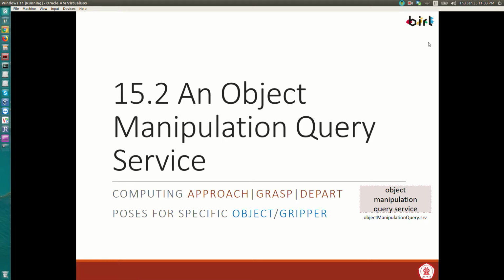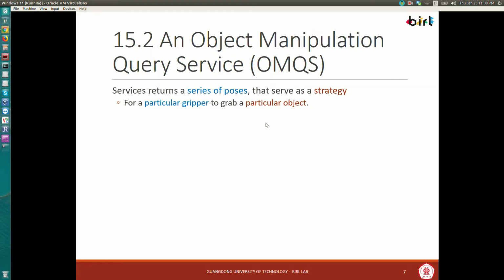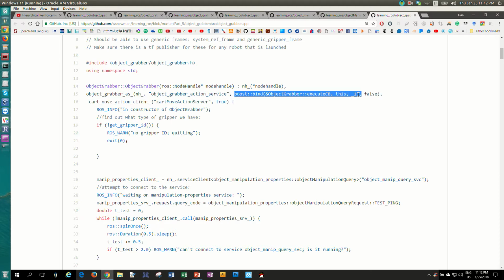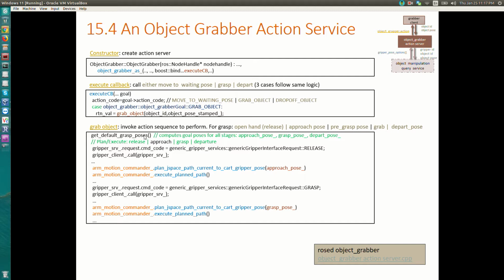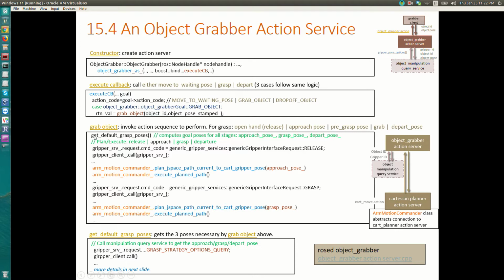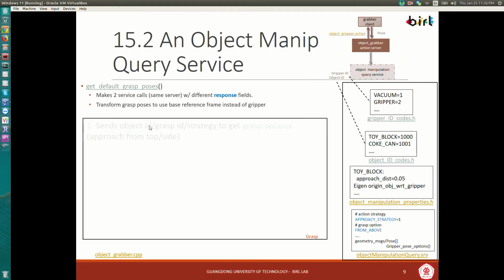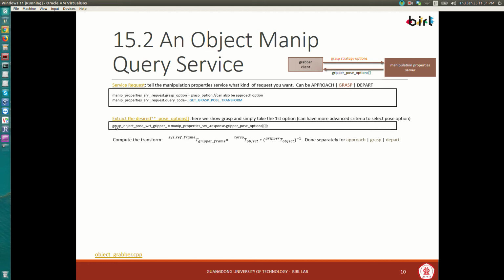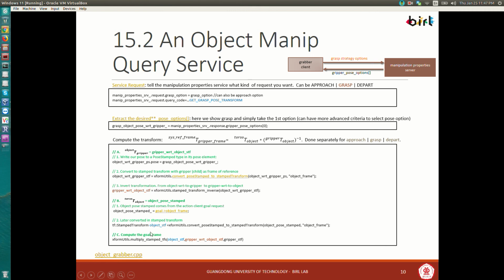Lec 14 2 ObjManipQueryService OjbGrabbAS